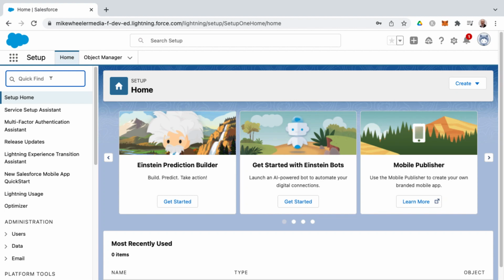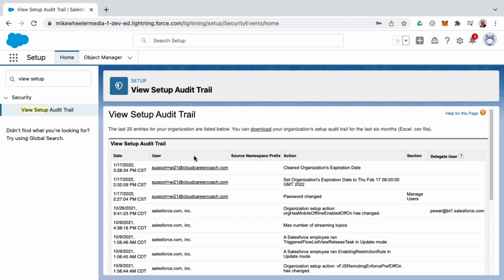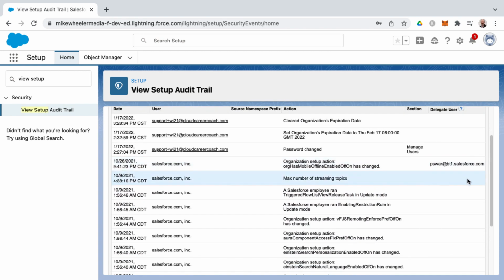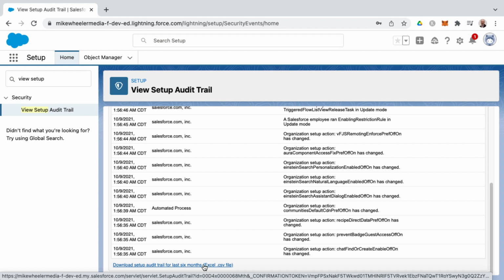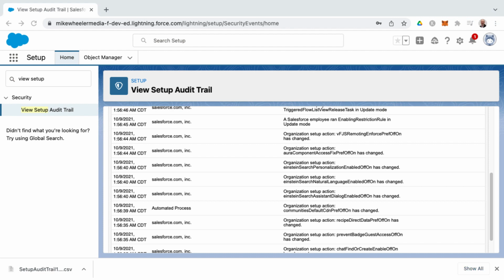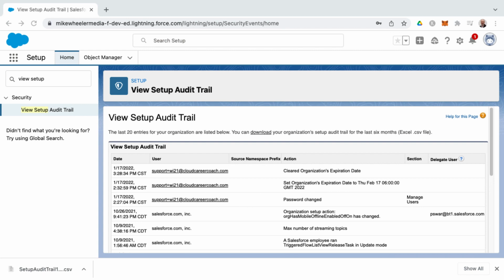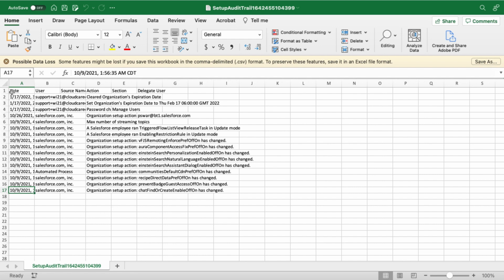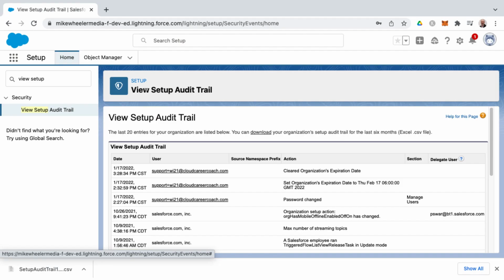Salesforce View Setup Audit Trail - How to See the Changes Made to Your Salesforce Org and by Whom!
If you have ever wondered what changes either you or others have made to your salesforce org, you can access View Setup Audit Trail, via Setup.

The View Setup Audit Trail lists the most recent 20 changes to your org, along with the date, time and user that performed those changes. The Audit Trail also provides a download link where you can download all changes over the past 6 months. ** There is a platform I like as much as Salesforce. It’s KARTRA **